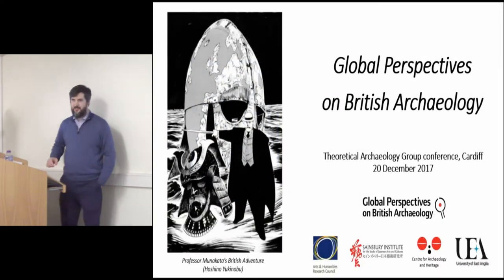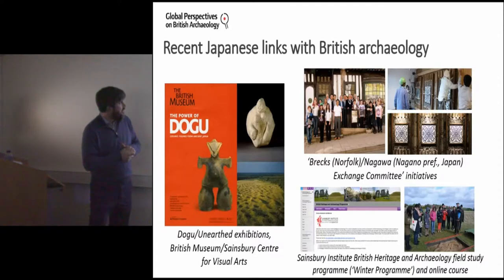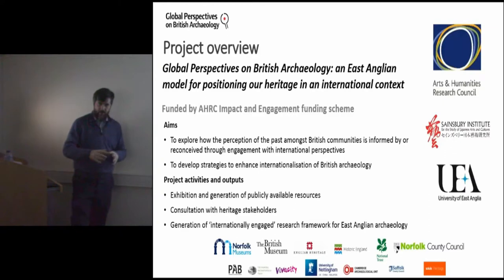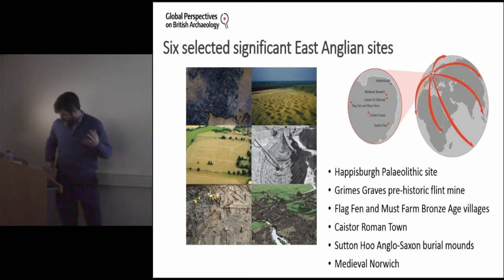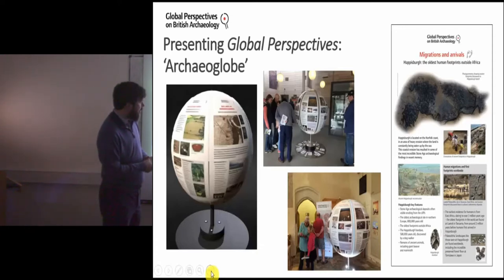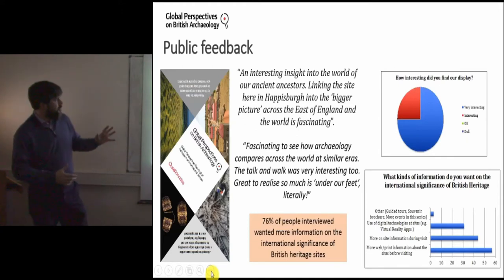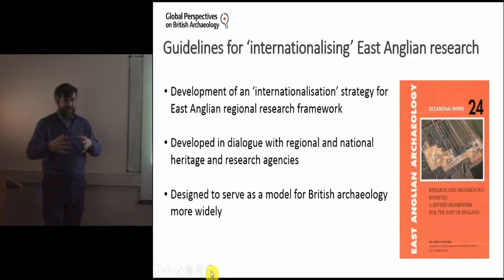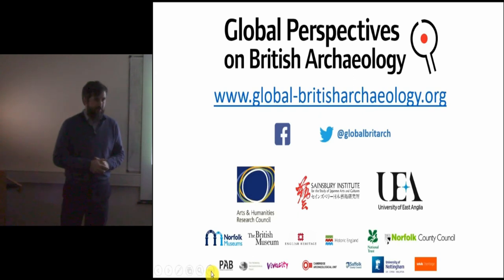Global Perspectives on British Archaeology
Over the summer and autumn of 2017, we toured our Archaeoglobe pop-up intervention to a series of important East Anglian archaeological sites with the aim of raising awareness of the international significance of these sites. This paper presents the results of the accompanying survey of attitudes to the need to internationalise British archaeology, results which have informed the formulation of guidelines for setting local archaeological findings in a globalised context. One major challenge has been to develop an appropriate theoretical framework for this endeavour, avoiding overly simplistic comparisons, and at the same time being sympathetic to concerns about globalisation. Revisiting earlier discussions of this theme and adopting a critical stance to global themes in archaeology as present (cf Lozny 2011, Hodos 2016), we propose a new framework for comparative archaeology that works at various different scales, and for varied audiences.

Simon Kaner (University of East Anglia) and Sam Nixon (University of East Anglia)